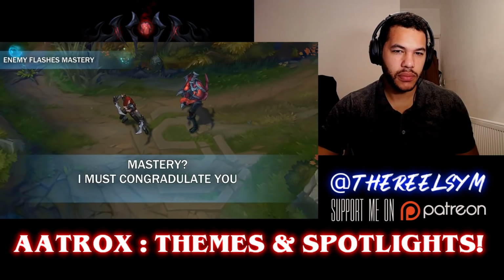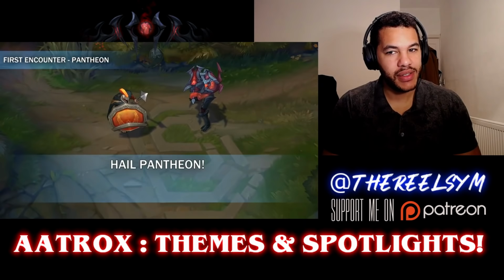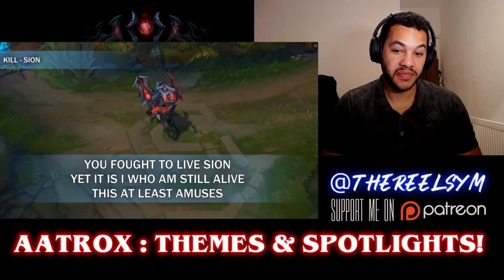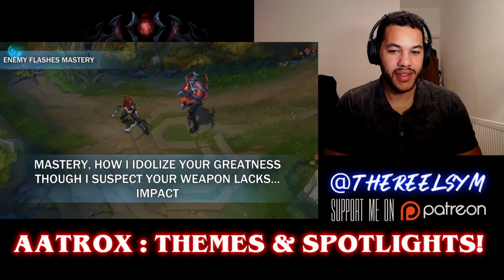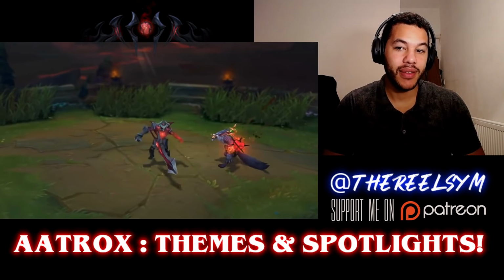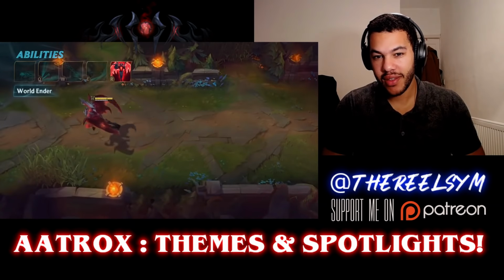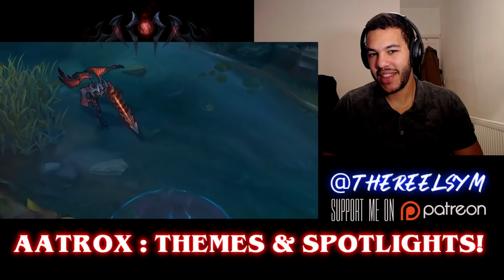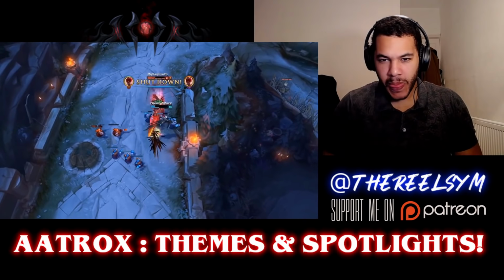AATROX! | Champion Review | League of Legends - Reaction & Review! Part 2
0:00 Intro
0:37 Aatrox Original Login Screen
3:56 Aatrox Special Interations
21:26 Aatrox Second Login Screen
26:10 Aatrox Spotlight
31:47 Aatrox Actual Spotlight

I love these videos from MagikarpUsedFly👏👏 please support this guy!.
Hope he's cool with me reacting to his stuff!